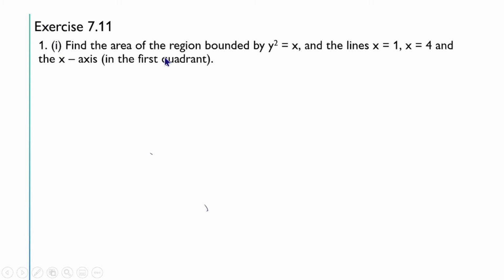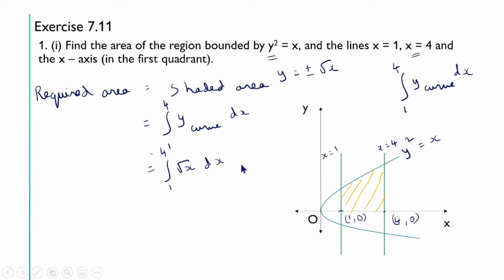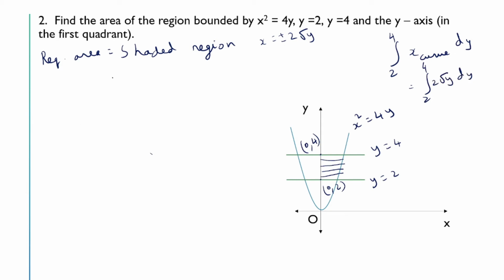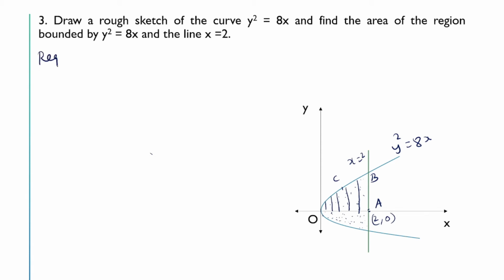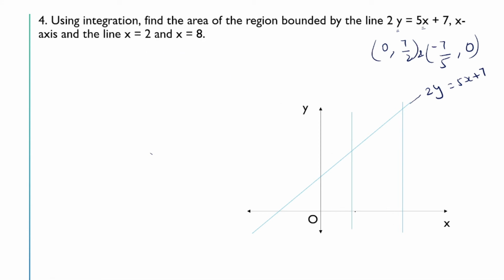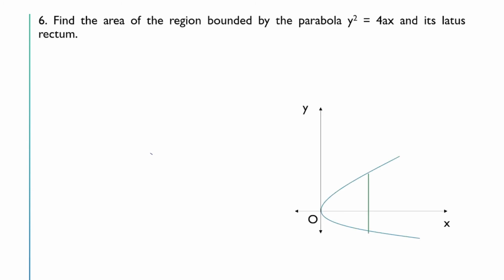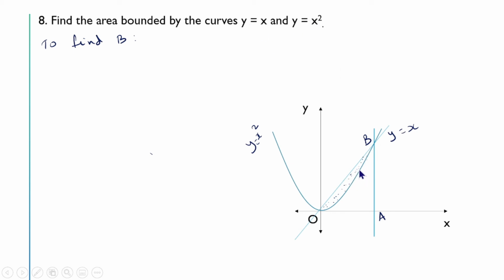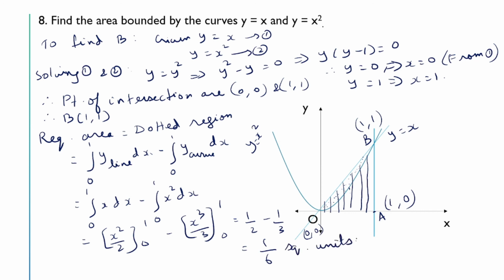Area of Bounded Region |Definite Integral |Integrals | P 18| CBSE Class 12 Applied Maths in English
In this video, an explanation is given on how to find the area of bounded regions using definite integrals. The questions solved are from Exercise 7.11, Chapter 7, Integrals from the book, Class 12 Applied Mathematics by M. L. Aggarwal and Neeraj Raj Jain. The concepts are explained in simple English.

Playlist for